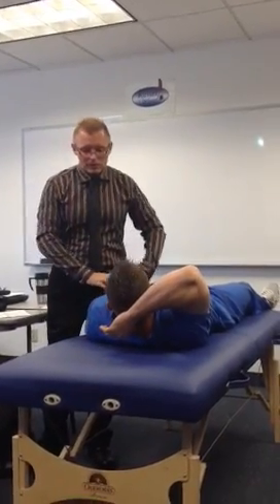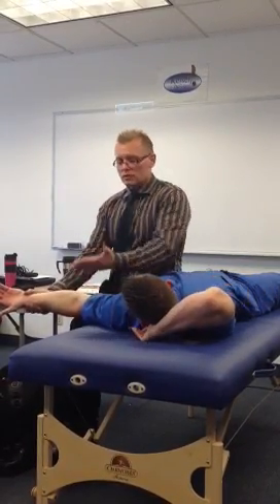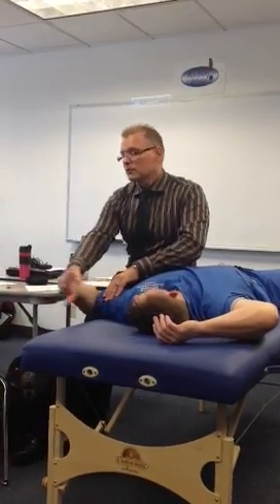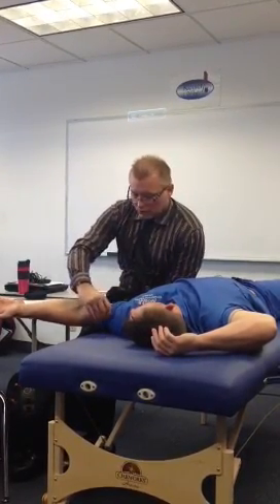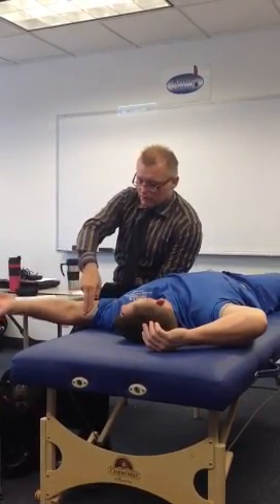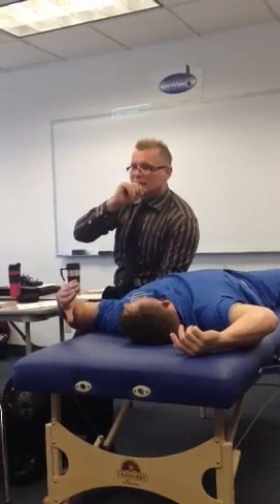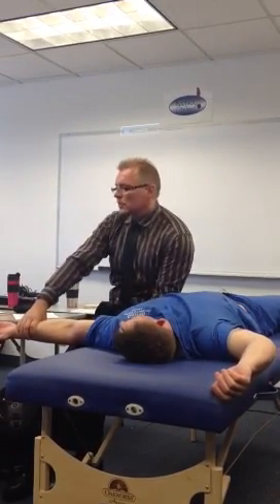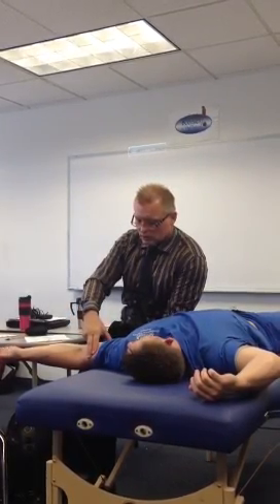MMT elbow flexion without gravity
Filmed at Keiser University. Professor Dr.G. Class 4-13